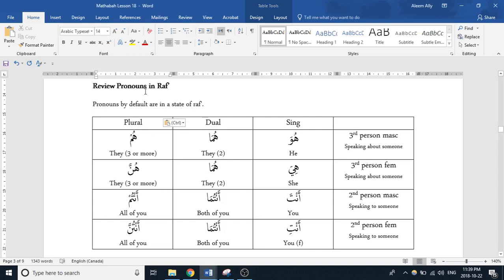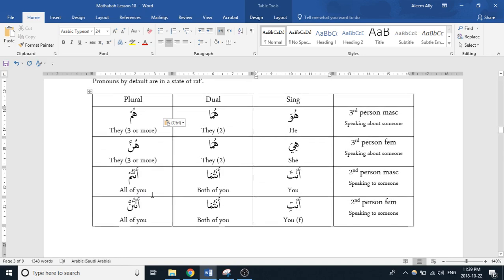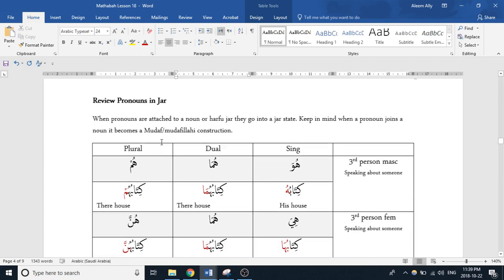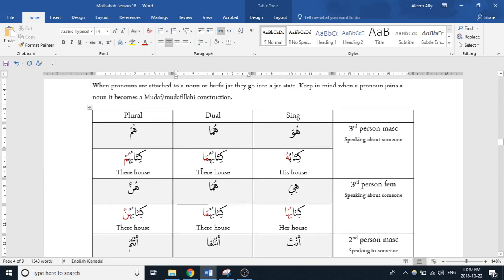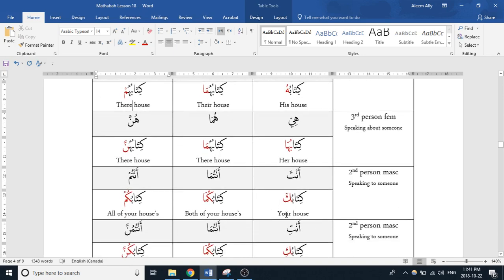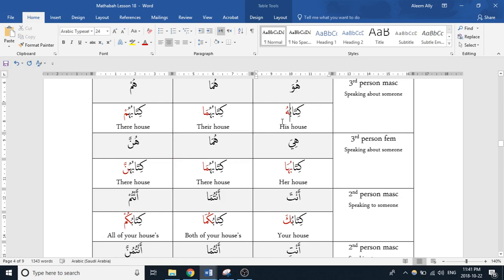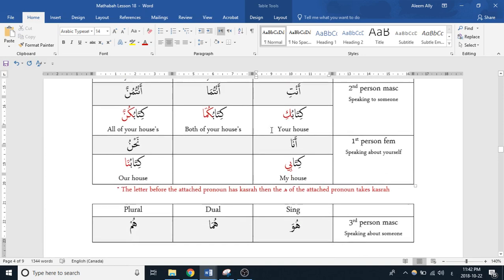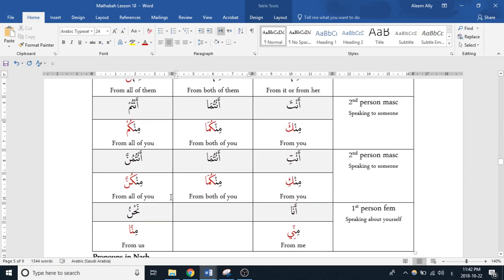Mathabah Lesson 18 Pronouns in Raf' and Jar